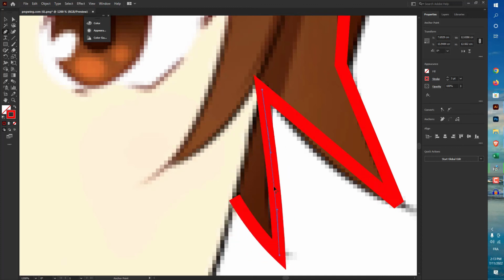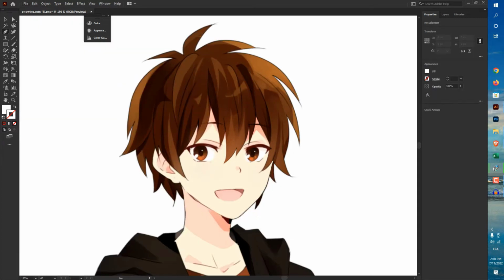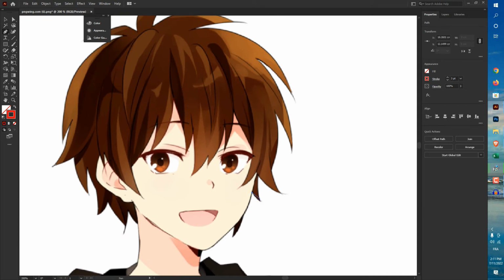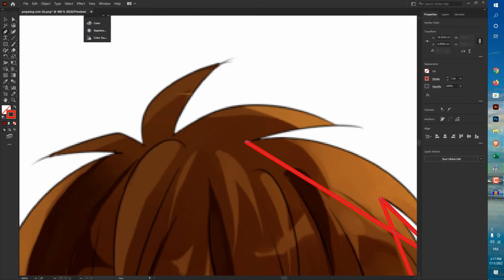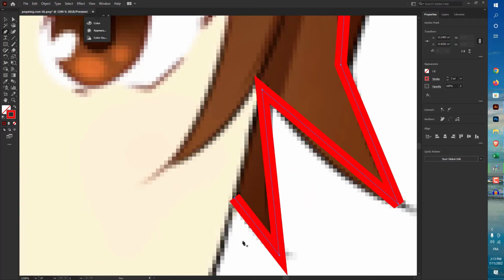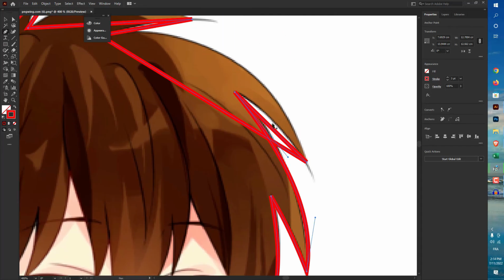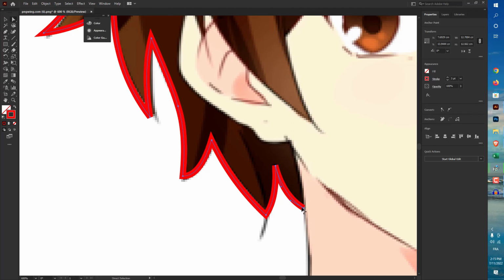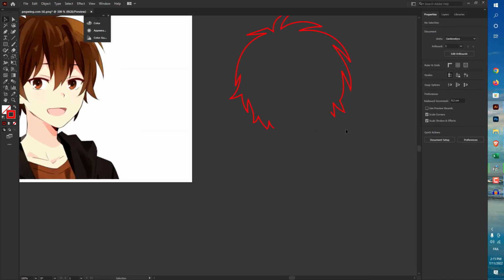Mastering the Pen Tool: Essential Illustrator Tips for Beginners!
The "Mastering the Pen Tool: Essential Illustrator Tips for Beginners!" is an invaluable resource designed to empower novice graphic designers and illustrators with the fundamental skills necessary to effectively utilize Adobe Illustrator's Pen Tool. This comprehensive guide delves into the intricacies of the Pen Tool, offering step-by-step instructions and practical tips that demystify its functionality. Readers will learn how to create precise paths, manipulate anchor points, and achieve smooth curves, all while developing a solid understanding of vector graphics. The content is enriched with visual examples and exercises that encourage hands-on practice, ensuring that beginners can confidently apply their newfound knowledge in real-world projects. Whether for personal creativity or professional development, this guide serves as an essential companion for anyone looking to enhance their design capabilities and master one of the most powerful tools in Adobe Illustrator.